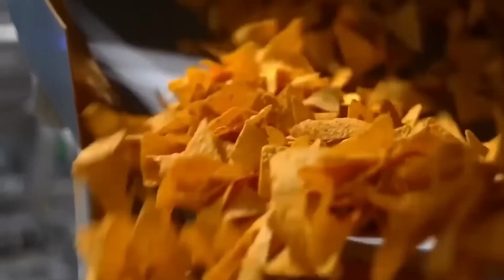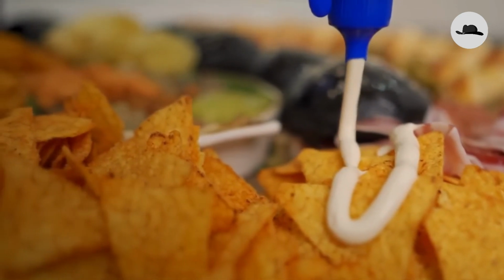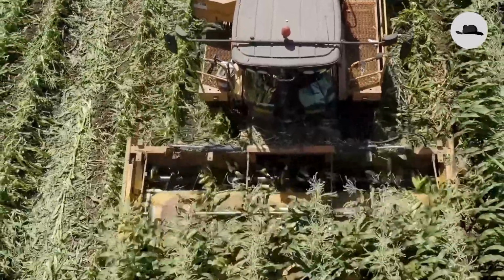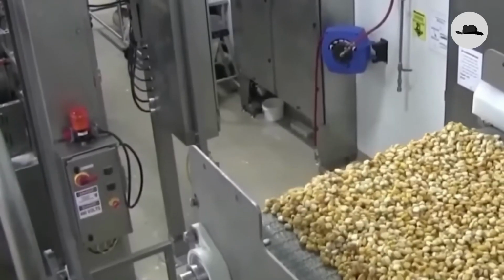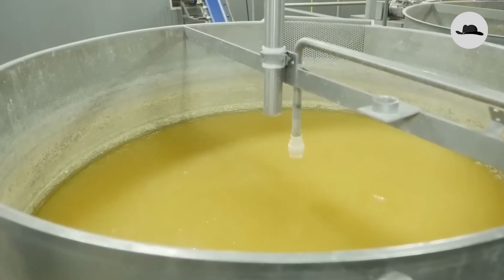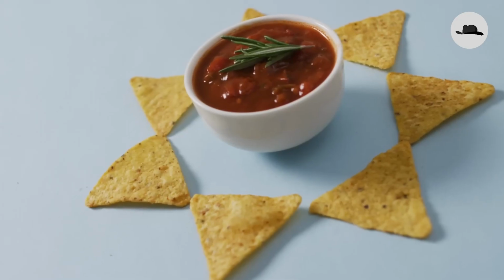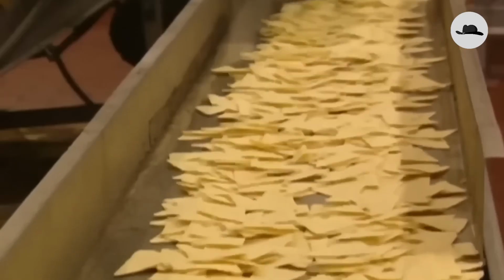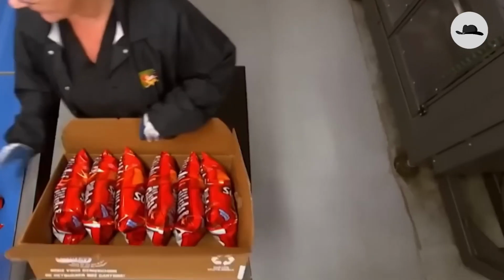How DORITOS Are Made - Industrial Process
Have you ever wondered how Doritos are made? Every day, over 70,000 bags of Doritos are produced in Free Tool factories, making them one of the best-selling snacks in the world, with annual sales exceeding $4 billion! 🌎🔥

In this video, we take you inside the Doritos production process, from selecting raw ingredients to packaging the final product. Learn how corn is harvested, processed, and transformed into the crispy, flavorful chips we all love! 🌽🔺

Did you know that Doritos were first created in the 1960s by marketing executive Arch West? Inspired by crunchy tortillas at a restaurant in San Diego, he came up with the idea of cutting, frying, and seasoning broken tortilla chips, giving birth to one of the most iconic snacks in history! 🤯

Stick around to discover the science behind the crunch and the secret behind that irresistible Doritos flavor!